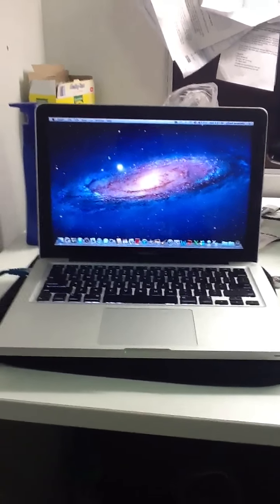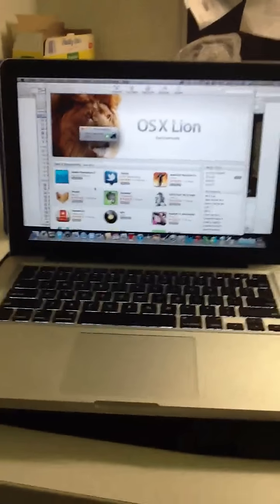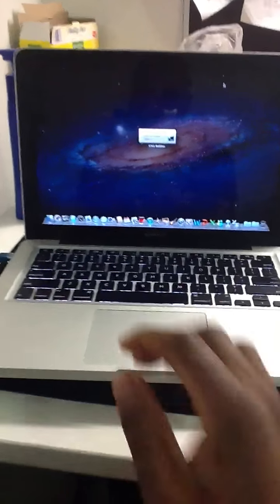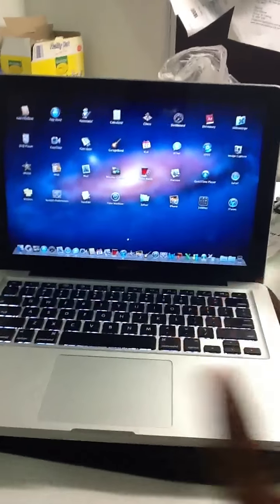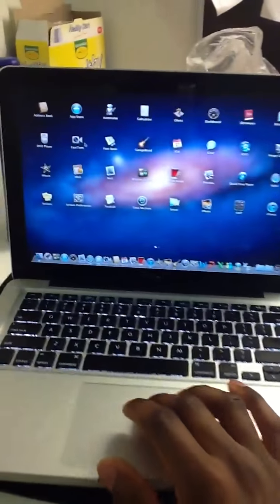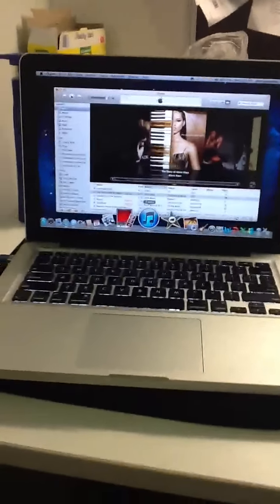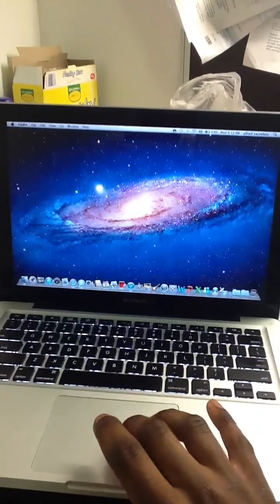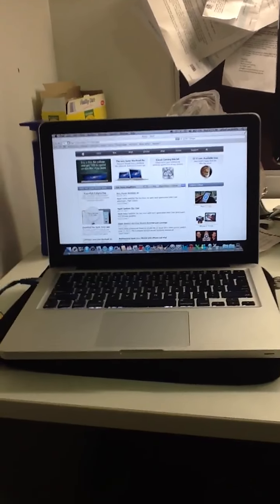Mac os lion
Some features of lion on Mac